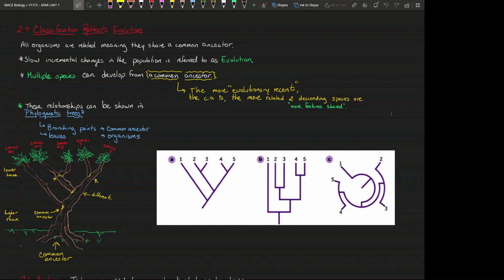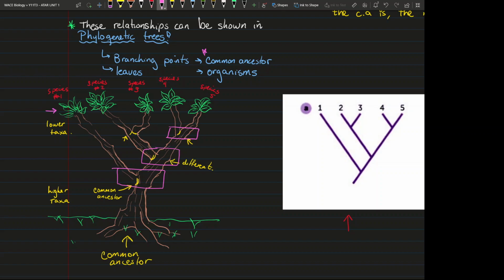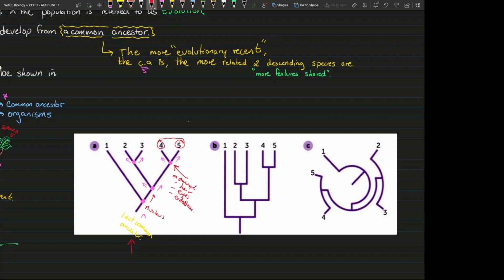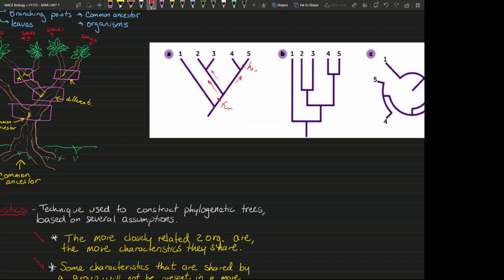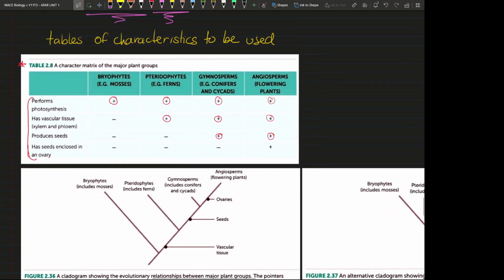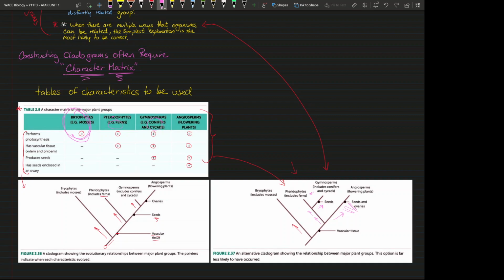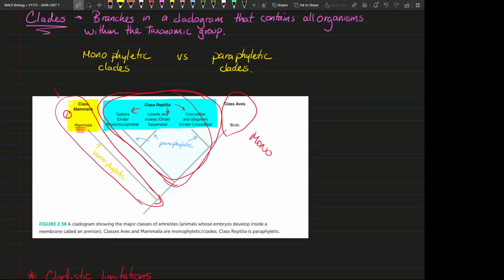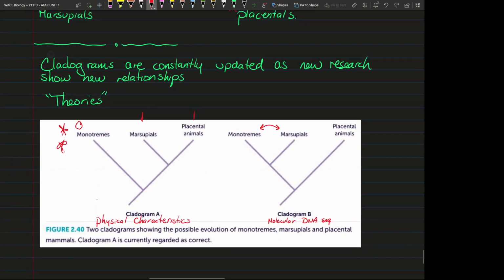Cladistics and cladograms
This is the section 2.9 from chapter two on cladistics.